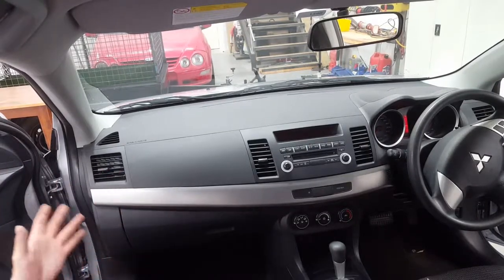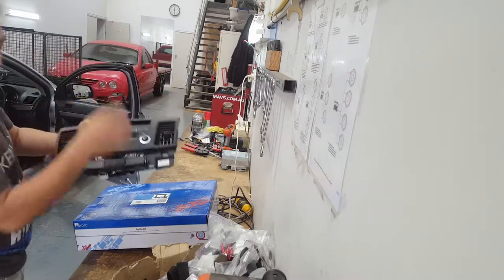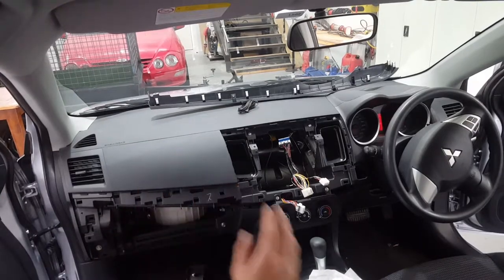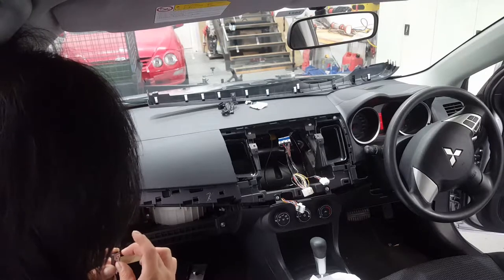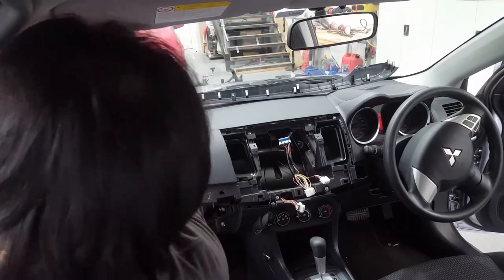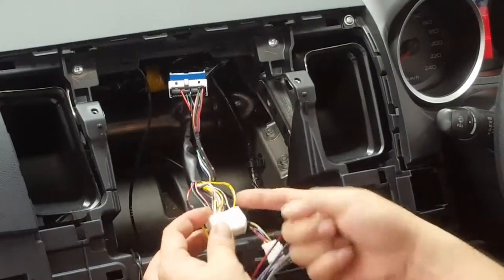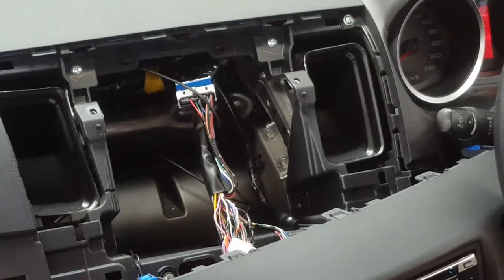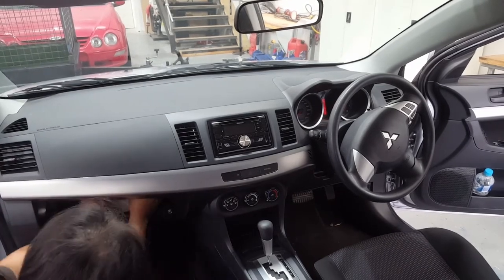How to install aftermarket head unit into a Mitsubishi lancer CJ 2007 to 2013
How to install aftermarket head unit into a Mitsubishi lancer CJ 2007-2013 sedan

Please check our online store for any products that can help you with your installations.